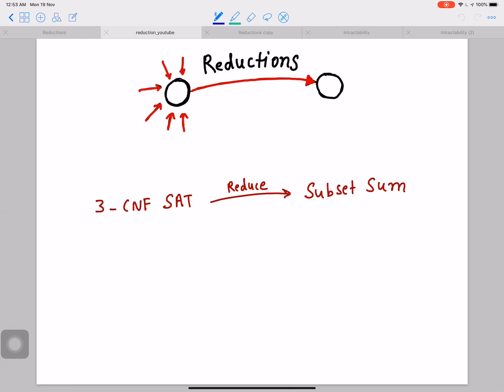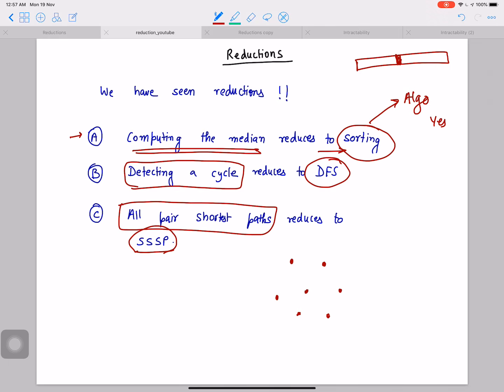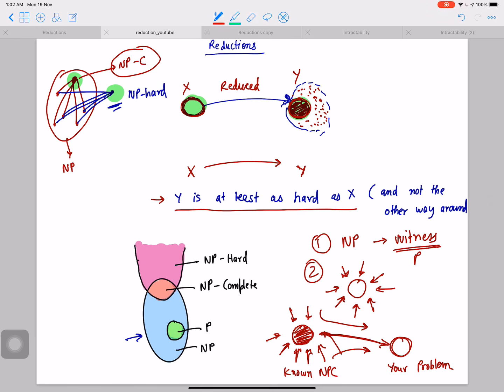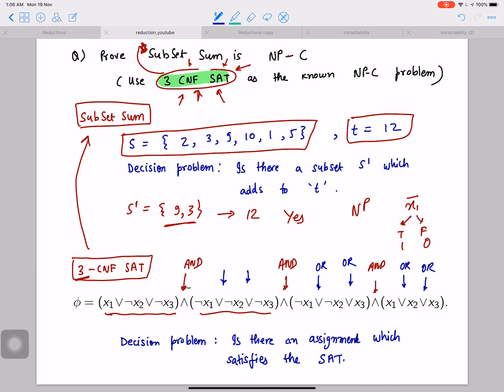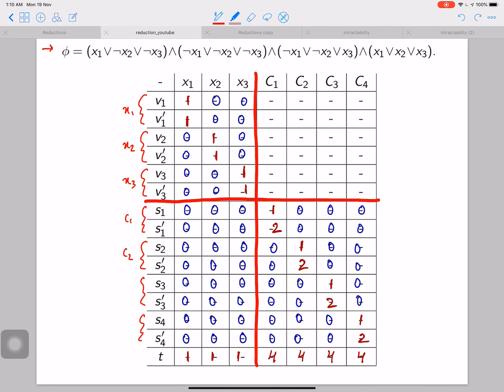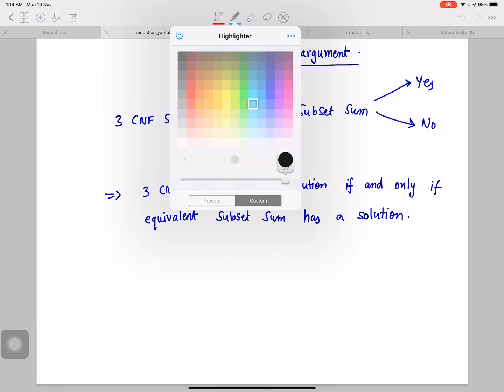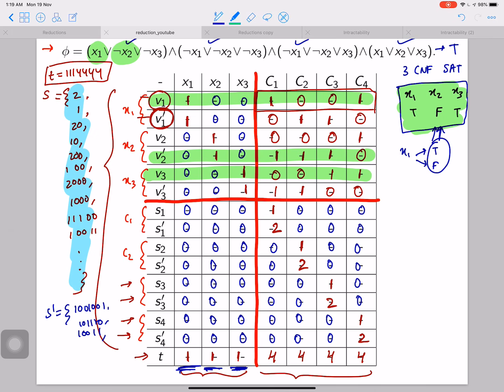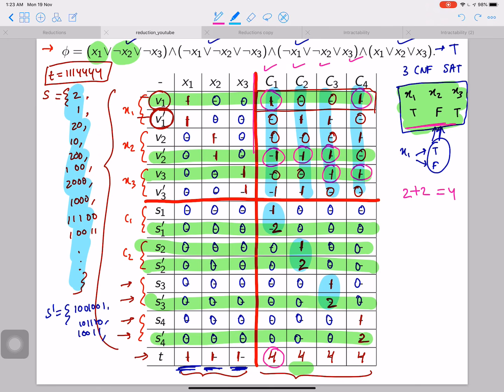Reduction : 3-CNF SAT to Subset Sum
This video discusses the 3-CNF SAT to Subset Sum reduction in order to show that Subset Sum is in NP-Complete.